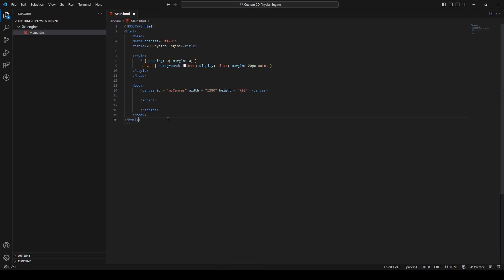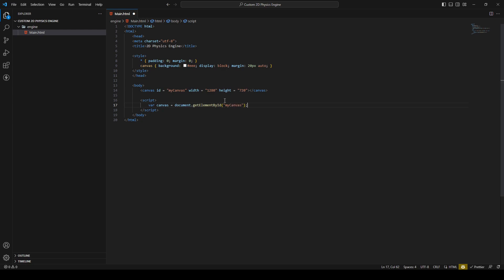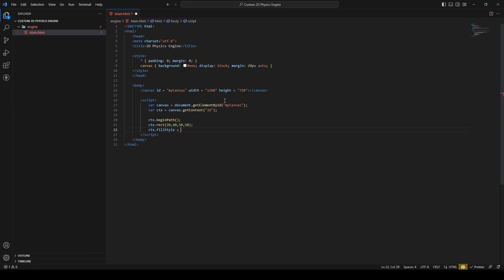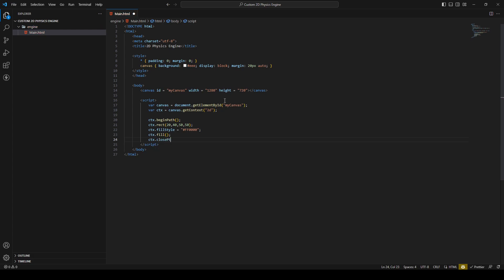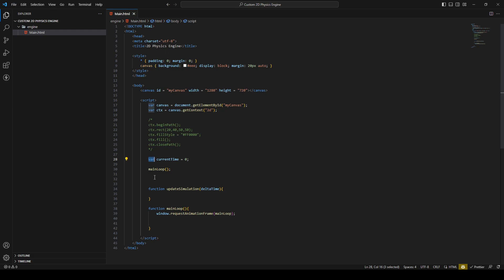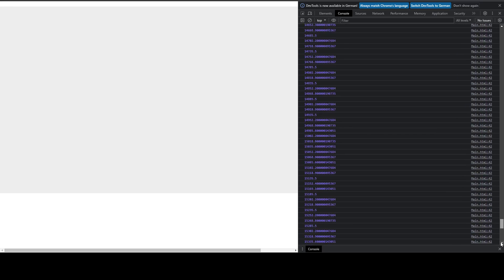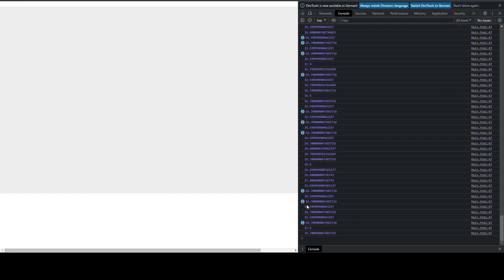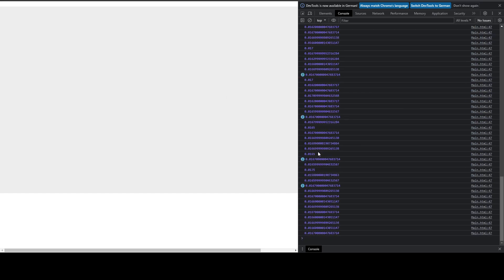How to make a Physics Engine - #02 Main loop and deltaTime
In this video im gonna show you how we can draw something on the canvas and how we can calculate the deltatime. Deltatime is used basically in every simulation and game. If you want to create a game without using a proper engine, you can easily use this approach for delta time.